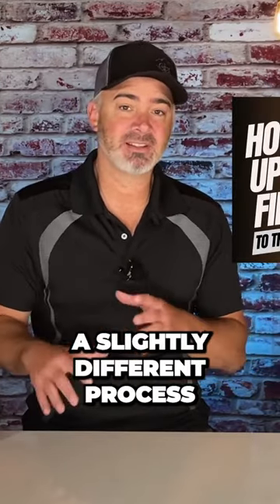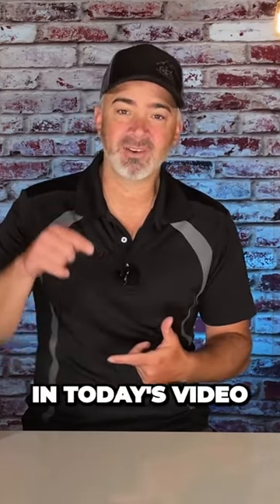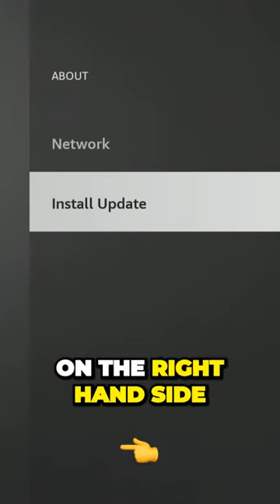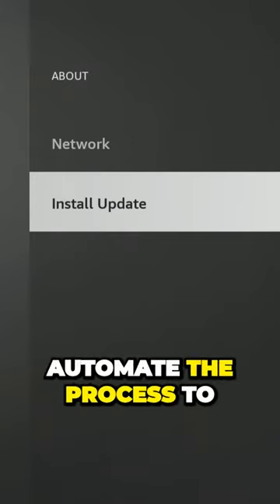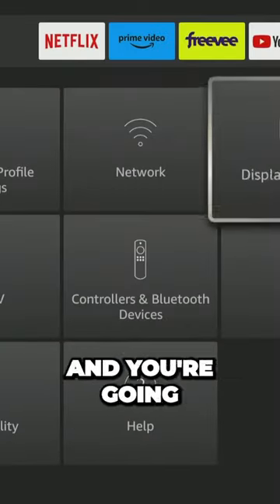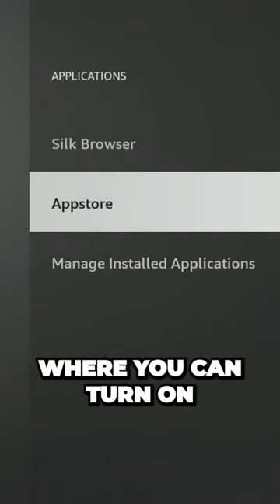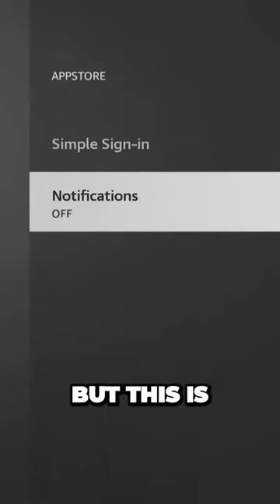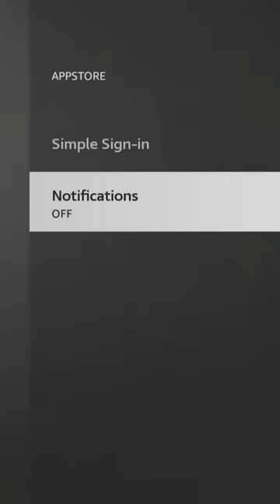Automated Updates on Fire TV Stick What You Didn't Know